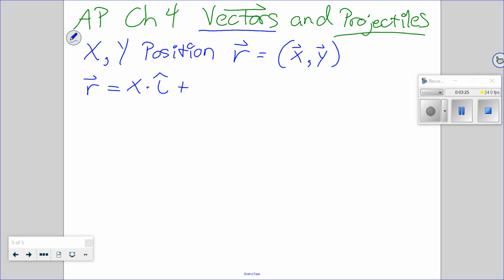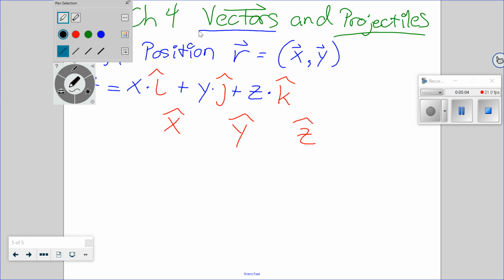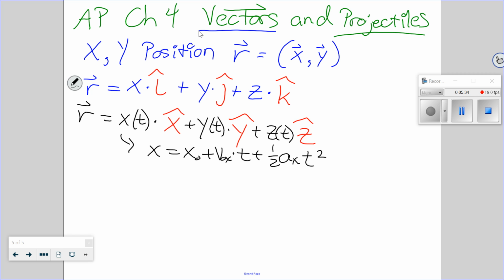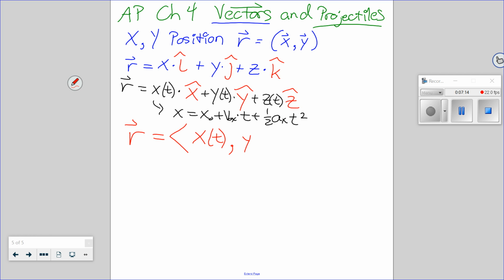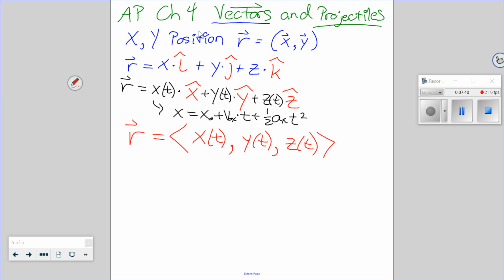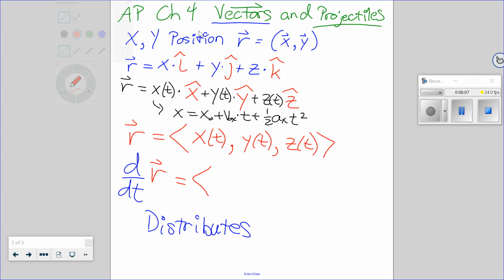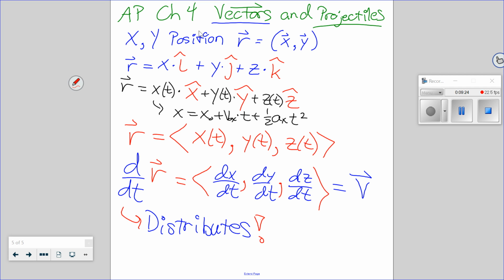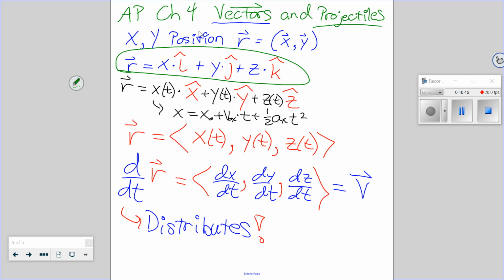aphys vector notation lesson 9-1-2020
Today we are starting Ch4 in AP Physics.  This will actually be just like Ch3, except now we must work in more than one dimension at a time.  So we have a few choices of notation for that.  When in doubt, use what College Board is using.  It seems that ijk is prefered, but xyz is also acceptable.